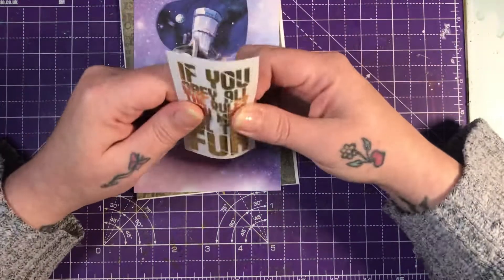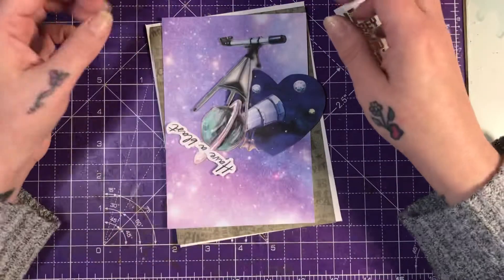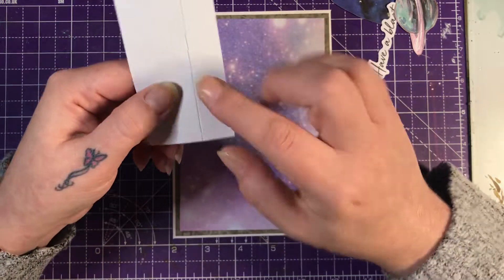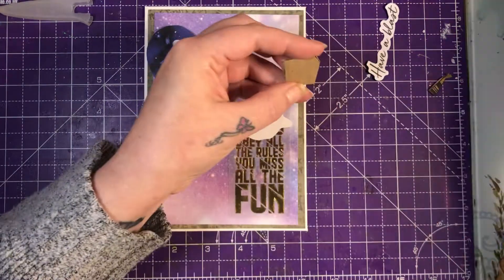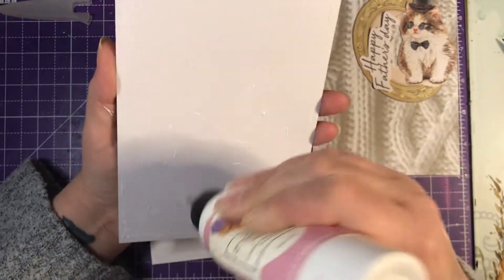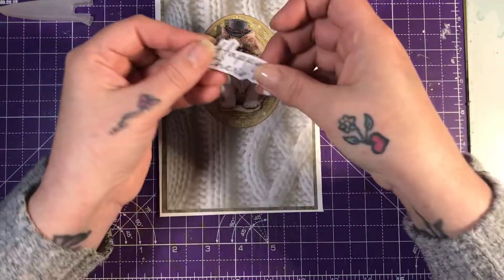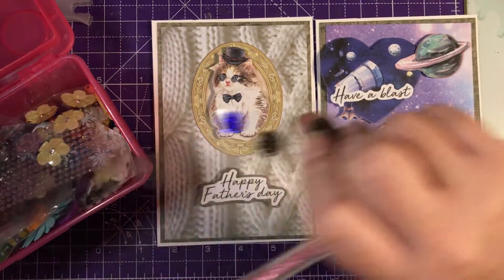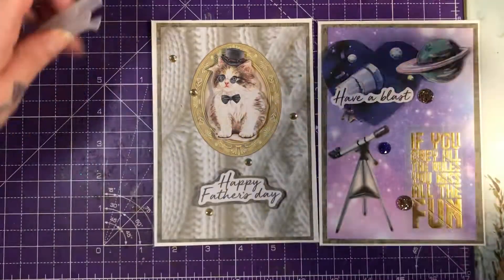A-Z Card Collaboration hosted by Lesley Bromfield🪐🐈💕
🎅🏻 Merry Christmas🎄

I have steered away from creating Christmas cards, i have decided to create 2 male inspired cards🪐🐈

Hello welcome to the 13 month A-Z card collaboration. On the 26th of the month we will show 2 cards 5x7 using a theme to fit each letter of the alphabet.

Shiny Silver Treasures Crafts FB Group🌺